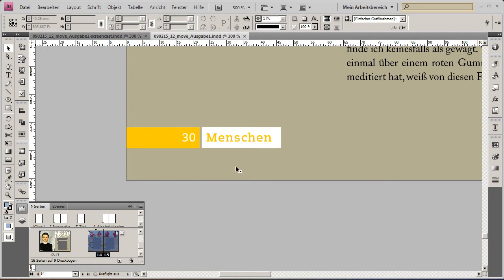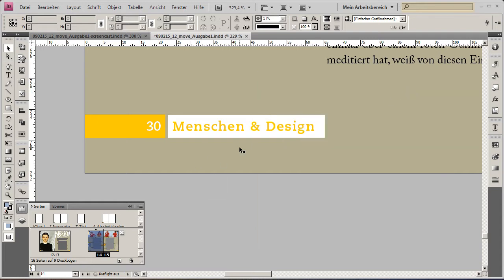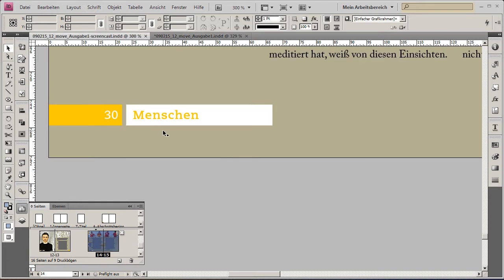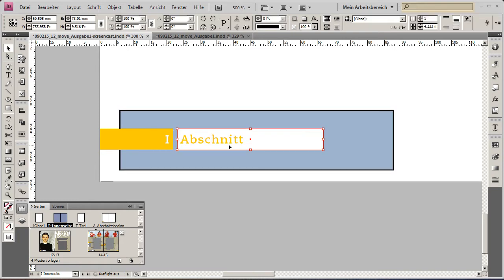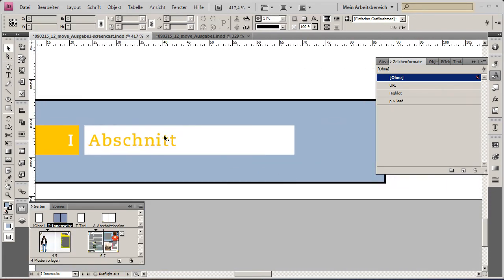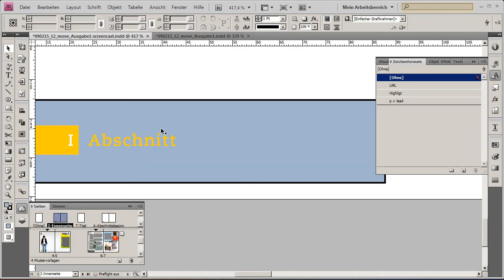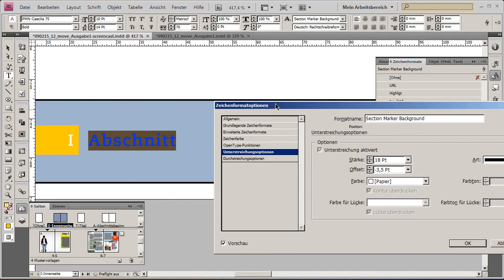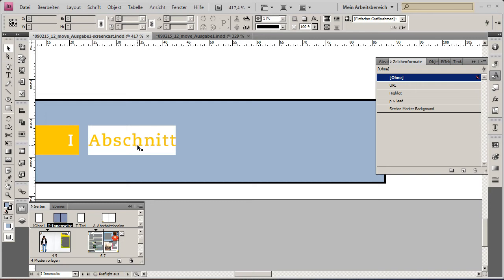InDesign Screencast: Automatic resizing box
In this screencast I show you how to make a box around a certain text wich automatically resizes with the length of the text.
This is a trick, done with underlines, so the design options of the box are limited.